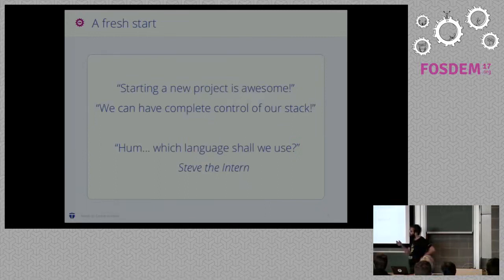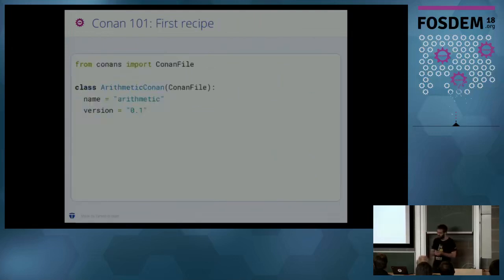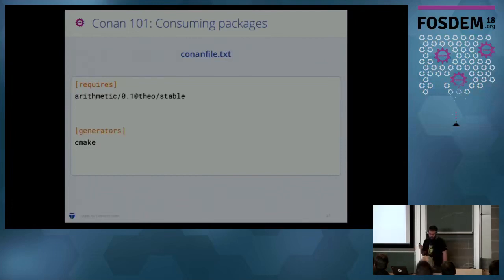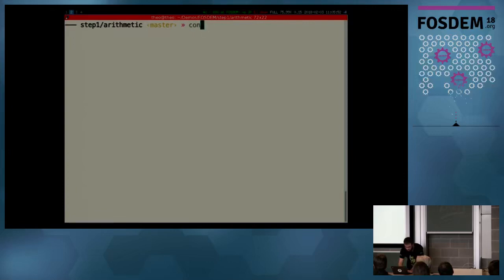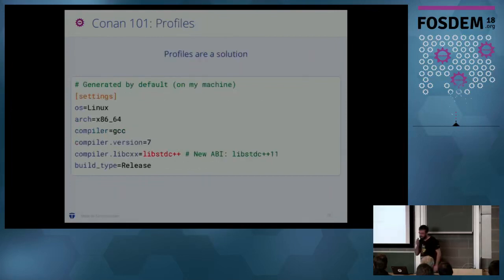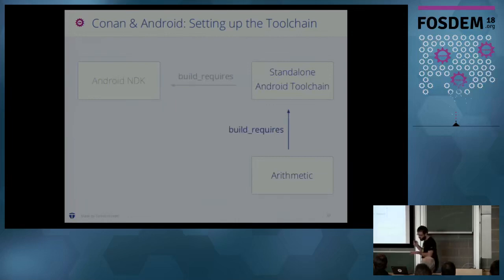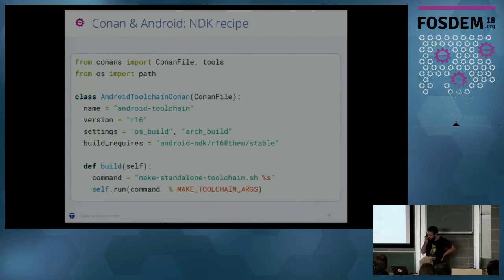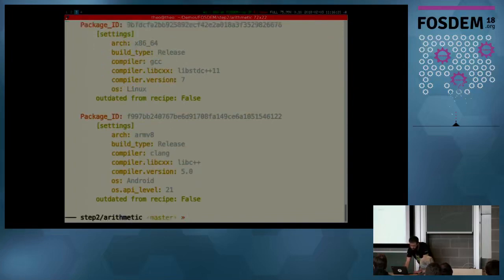Packaging C C libraries with Conan